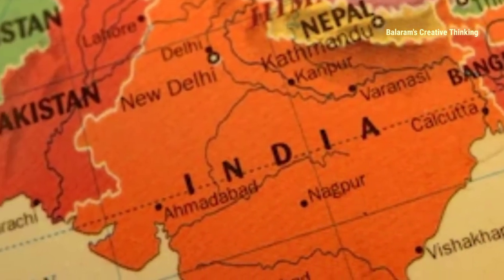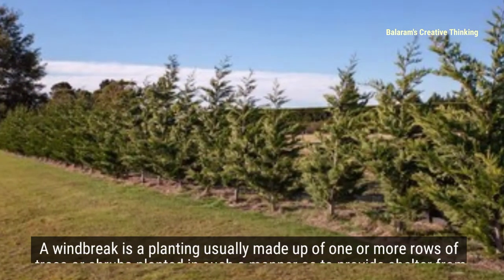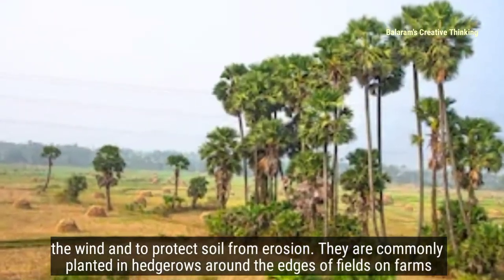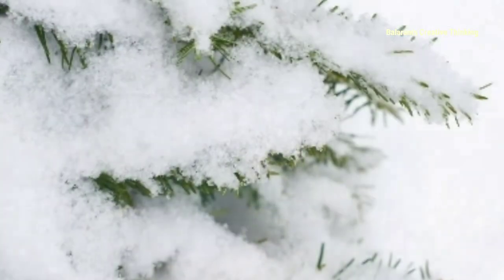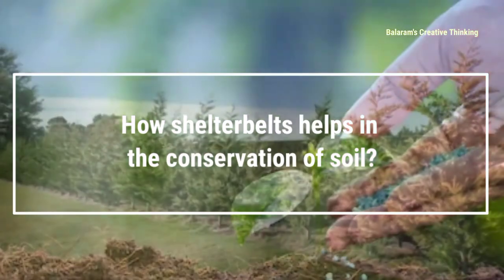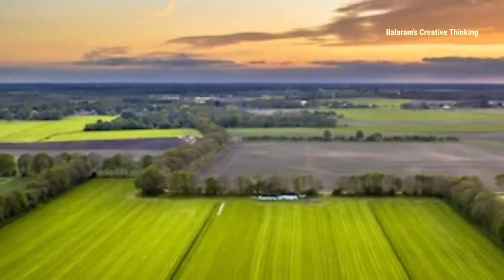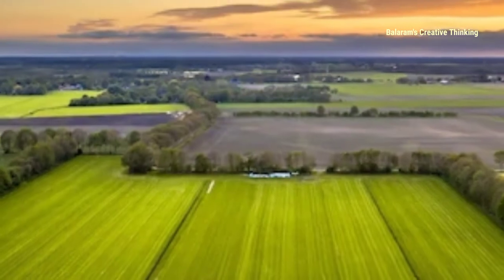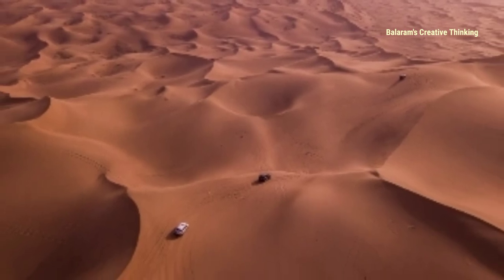Shelter belts and its important | How the shelter belts protect desertification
Shelter belts and its important | How the shelter belts protect desertification I How does shelterbelts prevent soil erosion?
Shelterbelts are a specific type of agroforestry system that help reduce natural hazards including sandstorms, wind erosion, shifting sand, droughts and frost. The establishment of shelterbelts plays a crucial role in the sandy drylands that are affected by wind and resultant desertification.